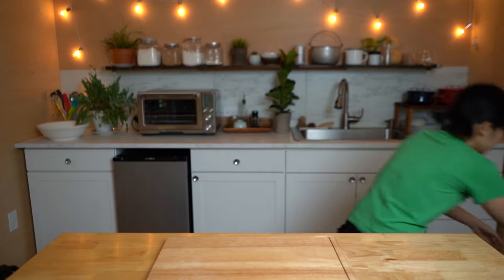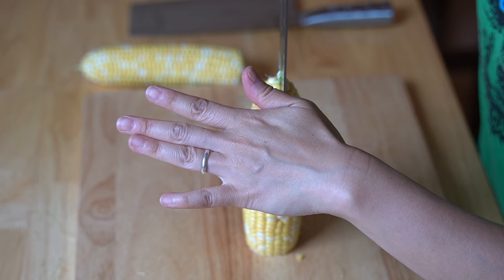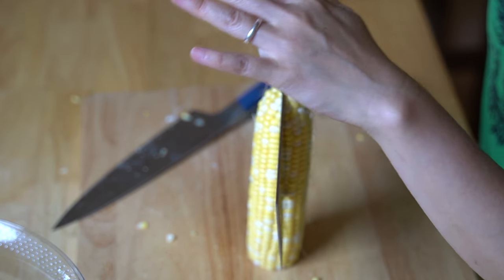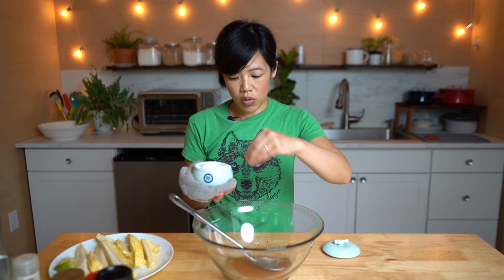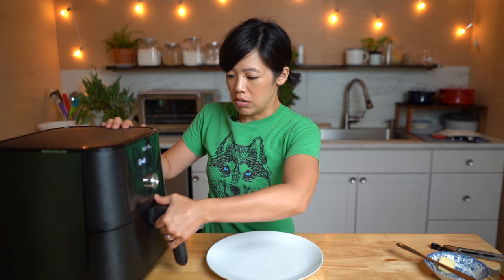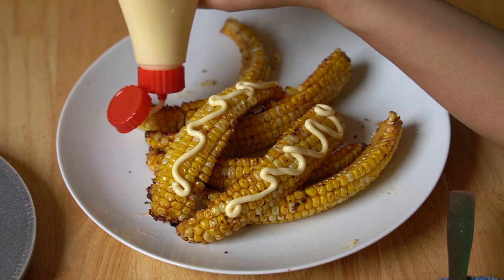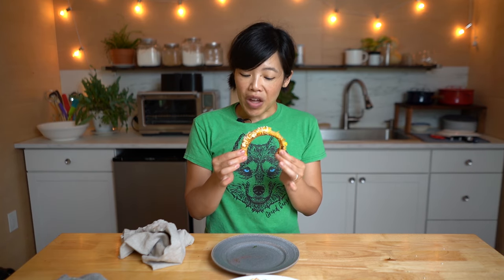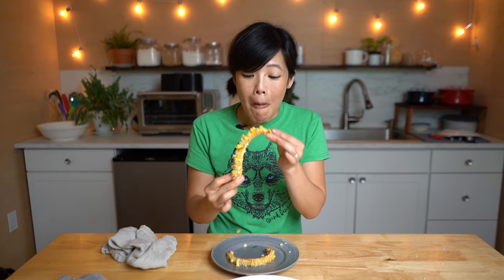🌽 Are TikTok CORN RIBS Worth The Risk Of Cutting Yourself In the Process?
Back in February I learned about TikTok corn ribs -- and now that corn is in season let's see what the fuss was all about! 😅

You've made it to the end -- welcome! Comment: "Cornflake Especially, pleased to meet you.  "